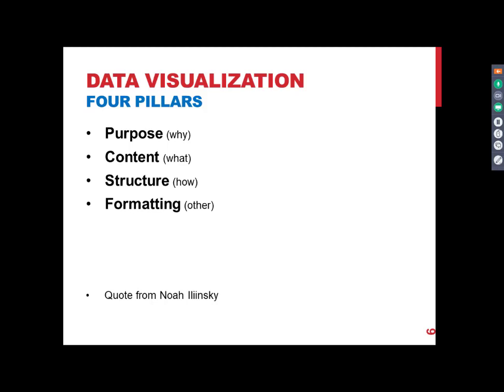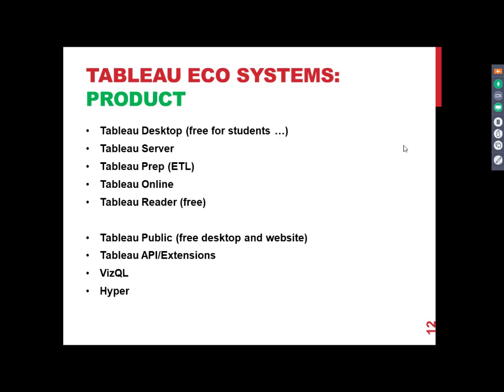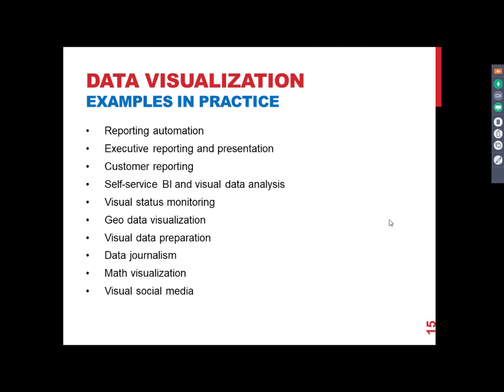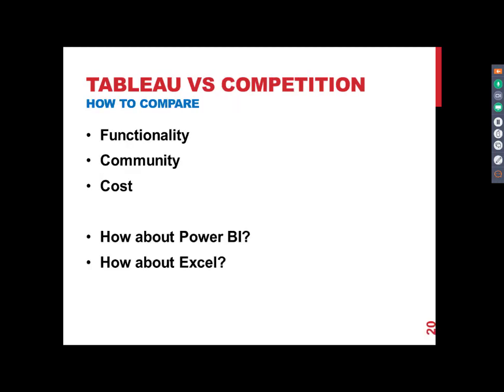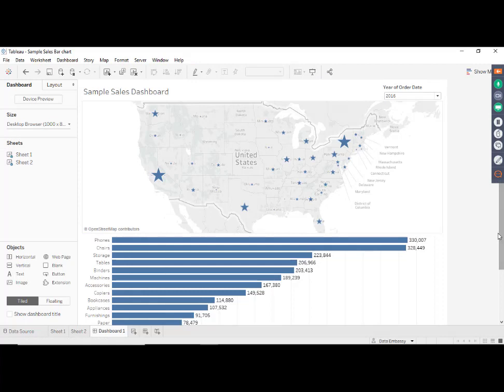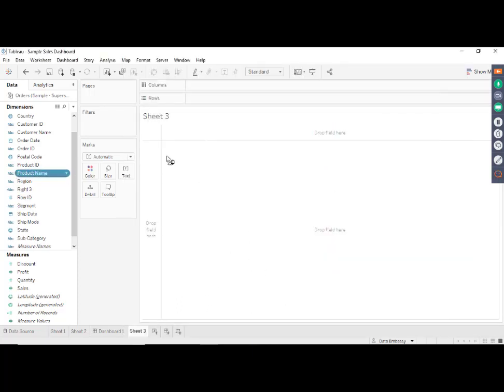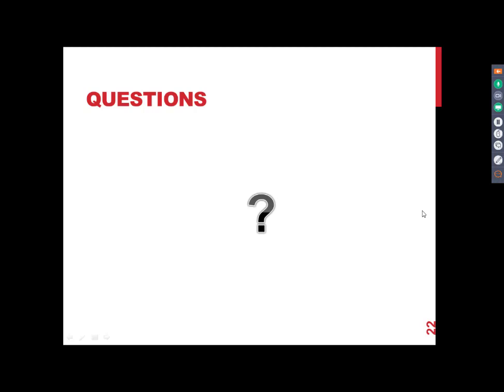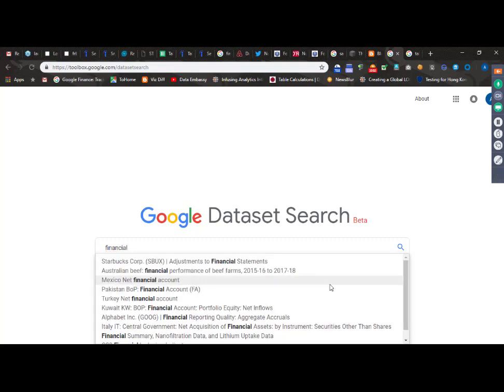Visualization, Data and Tableau Eco System: a Webinar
An invited talk at PASS.org webinar
- Visualization
- Data
- Tableau Eco System

is an non-profit organization of database professionals.